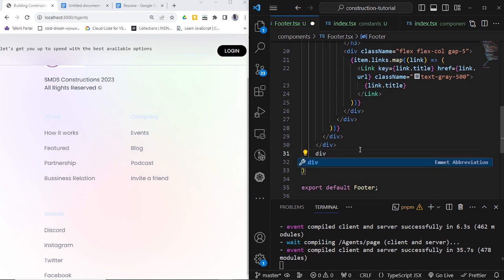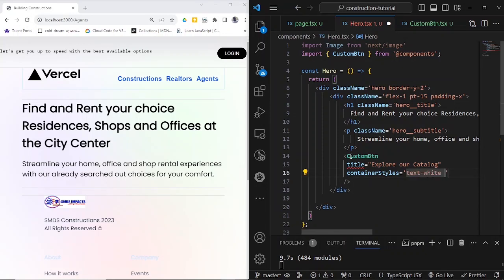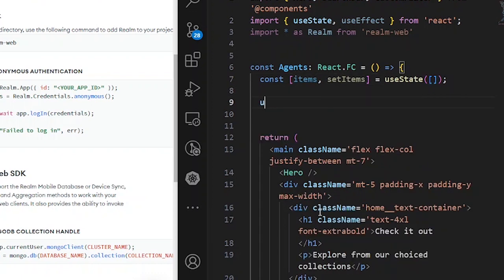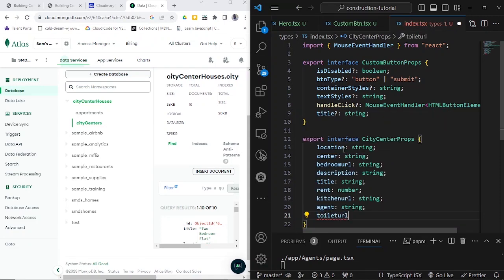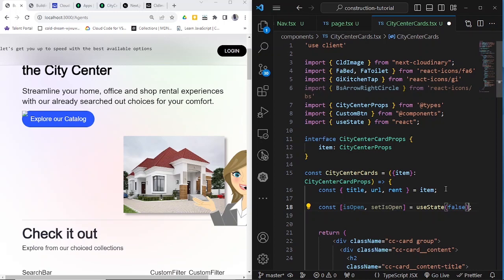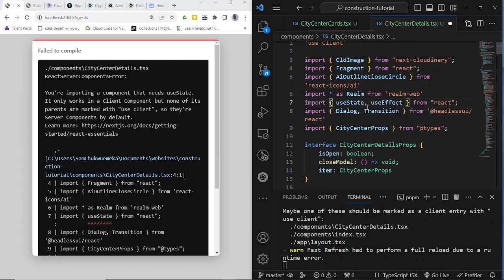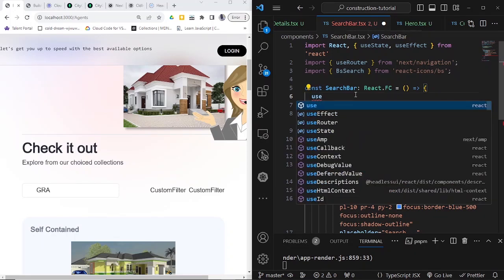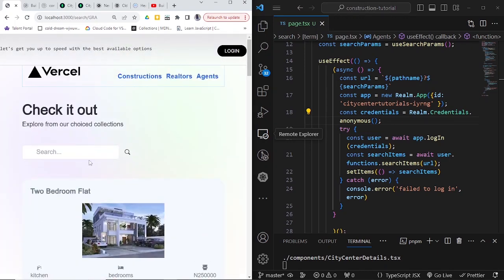Web Development with NextJS, TypeScript, Tailwind CSS, MongoDB and Cloudinary part 2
This is the second part of the video on the above topic. In this video the app that was developed has some pages that were not fully designed owing to the fact that the concentration is on the agent page. I will fully develope the site in future and present it to us because there will be a lot to also learn in those pages.

Thanks to JS Mastery. A lot of inspiration came from his profound contents i his YouTube Channel

Not much time link though, just a few
0:00 - continued from the previous video
5:33 - Area of concentration
9:27 - Hero component
9:37 - Custom Button
29:27 - Search Bar component
31:17 - Cloudinary, MongoDB
37:27 - Realm App
41:07 - Realm Function